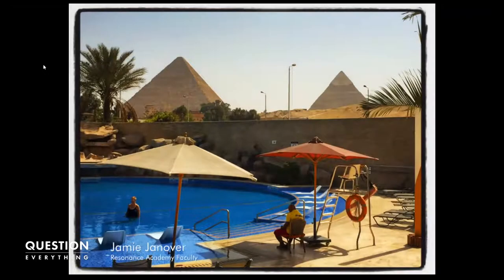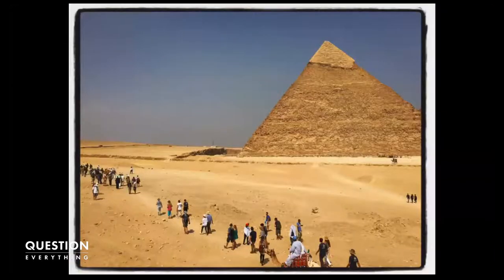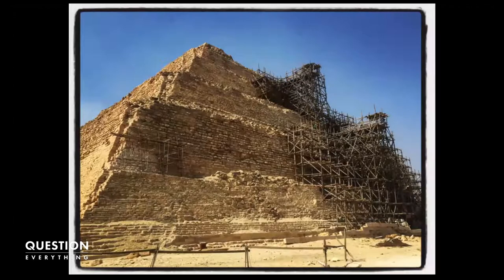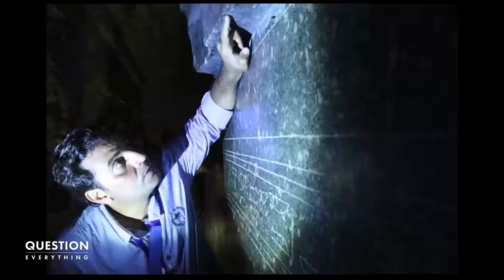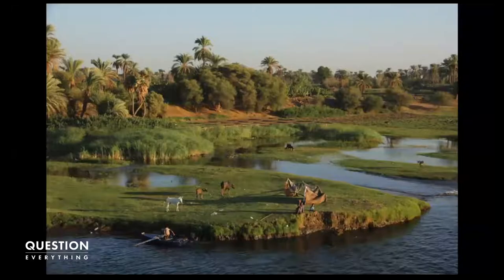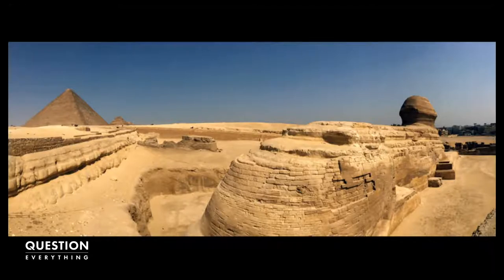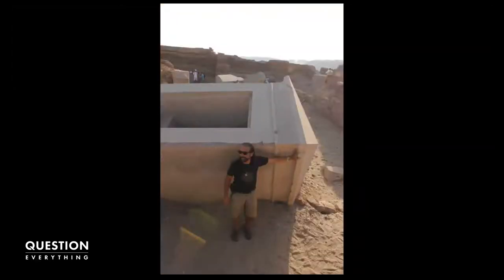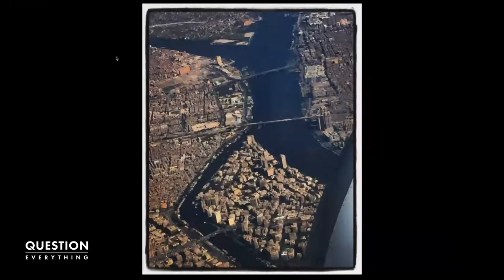Resonance Academy Delegate Gathering - Egypt, 2017 - Slideshow Presentation Recap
I was honored to be one of the Resonance Academy faculty members that participated in the Resonance Science Foundation's 1st annual international travel adventure... The Resonance Academy Delegate Gathering in Egypt, October, 2017.

This is a slideshow I did inside the Resonance Academy's virtual classroom, a live broadcast to academy students that went on the trip as well as other students from all over the world.

I host an online course on ancient civilizations called "Ancient Egypt Revisited” in the Resonance Academy, the online learning platform & learning community from Nassim Haramein & the Resonance Science Foundation

The Resonance Academy is the Resonance Science Foundation's  online unified sciences course platform & international online learning community, currently with participants from more than 80 different countries.

Ancient sites in Egypt contain evidence that our commonly believed version of history may be incorrect and points us toward human history goingback much further and being much more advanced than was once believed. In this course we delve deeply into three sites in ancient Egypt in great detail over a series of four 2-hour recorded live sessions: The Great Pyramid of Giza, The Sphinx & the Osireion Temple in Abydos.

These ancient contain evidence that shows our commonly believed version of history may be incorrect and points us toward human history going back much further and being much more advanced than was once believed. Join me as we delve deeply into the major questions that arise when exploring these ancient sites. How were these sites constructed? By whom? How long ago were they built? The answers that the mainstream Egyptologists put forth doesn't match the evidence on the ground.

We take a close look at the evidence left by the builders and review the remarkable amount of information that has been left, encoded in these monuments. In an effort to gain a clearer understanding of our collective origins we will review the traditional history of Egypt as well as the many emerging new theories by independent researchers like Graham Hancock, Robert Bauval, Rober Schoch, John Anthony West, Hugh Newman, Yousef Awayan and others that demonstrate a much different version of history as we know it.

You can Attend the live interactive sessions or watch the recordings and move through the material at your own pace. Participation provides you lifetime access to the course lounge where you will find all the course material, additional learning resources and an interactive chalkboard where you can add questions and comments and connect with others participating in the course.